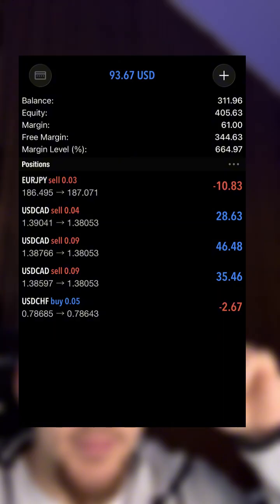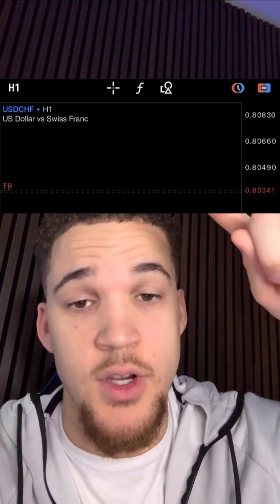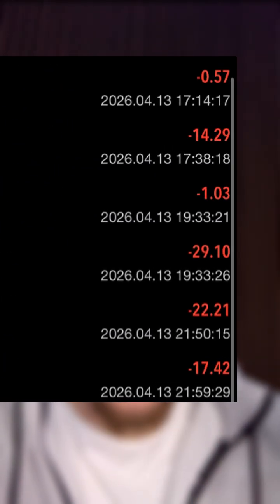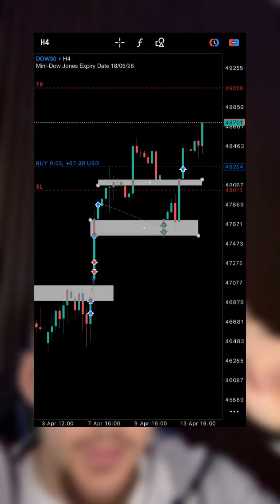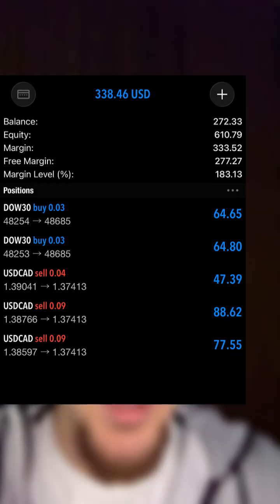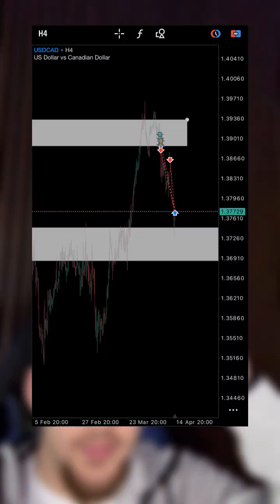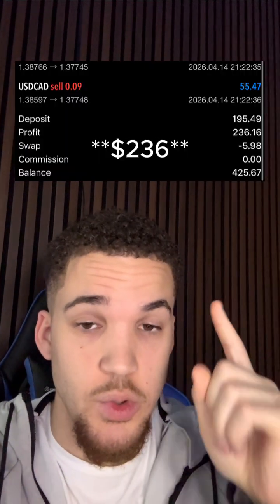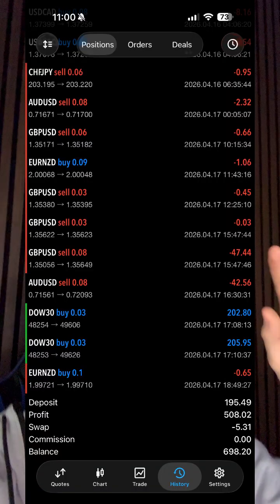Day 12 of Growing a $200 Account to $1k Trading Forex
Lots of progress, lets keep a smooth line of progress and grow this baby.